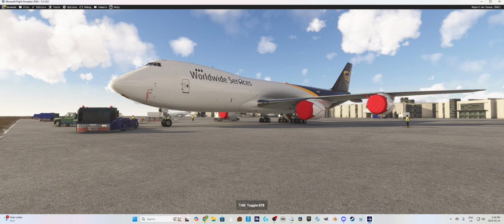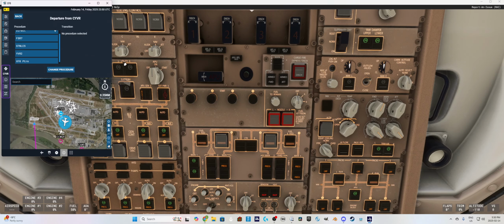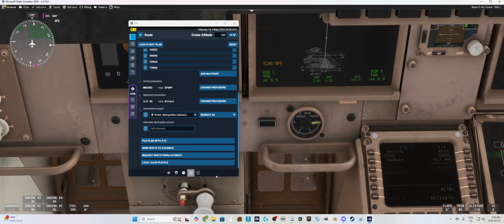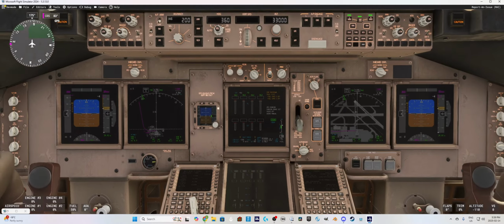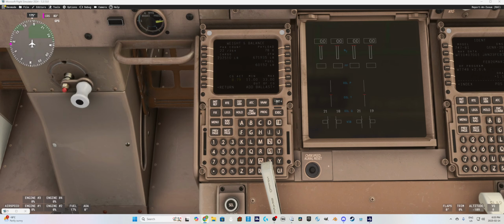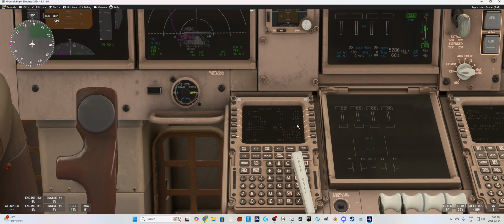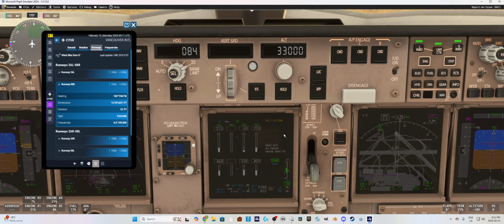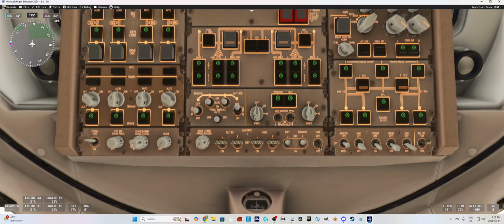MSFS 2024 | Cold & Dark B747-8F | Start AT Ramp | Easy at Pie | EP-6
All you need for start up